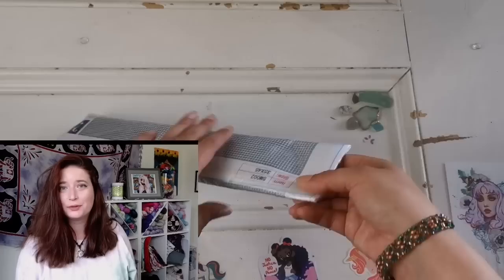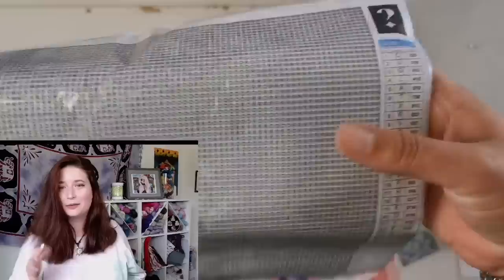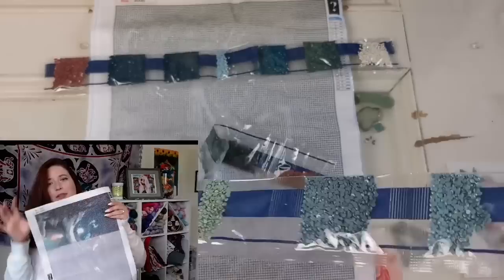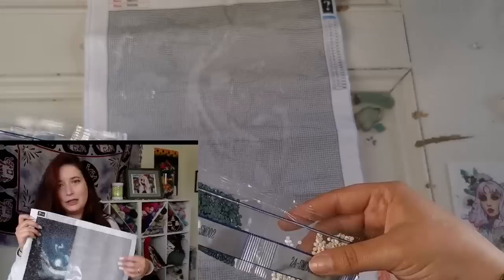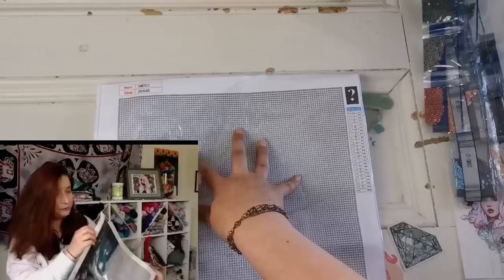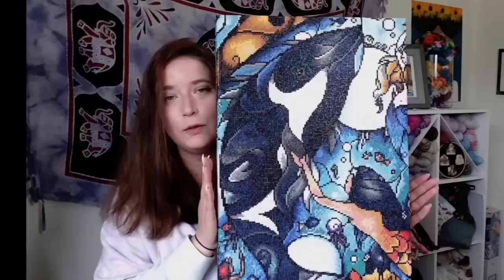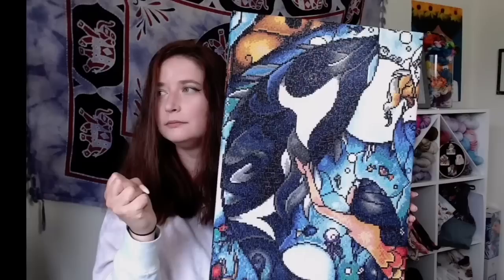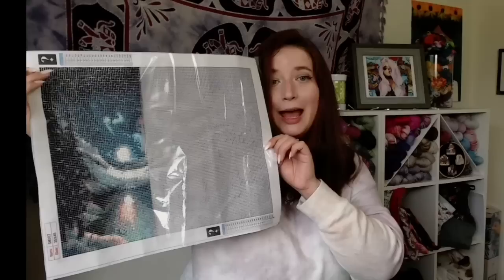Pay The Artist. Buy Licensed Diamond Paintings.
A comprehensive list of Licensed Diamond Painting Companies can be found in the files section of Diamonds and Emeralds Group on Facebook!

That means that if you are a new customer, click on the link below and make a purchase during the next 7 days, I make a small commission of the sale.

Long time DAC fan? Join us on the Crafter's Anonymous FB Group (link below in social tab!)

I make and sell art, accessories, and other stuff on Etsy:
💝Rachel Rae Merch! Hoodies, Bags, Stickers, Mugs, Tumblers, and more

🐑 Crafters Anonymous with Mrs. Crochet and Coffee & Rachel Rae: (Make sure to answer the questions and agree to the rules or your request is denied)